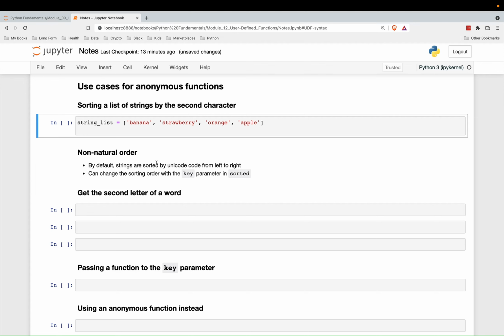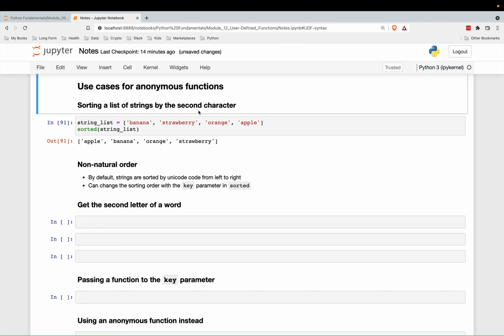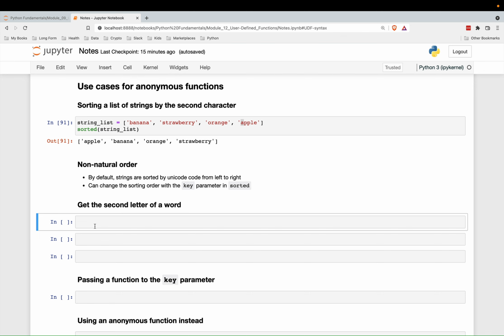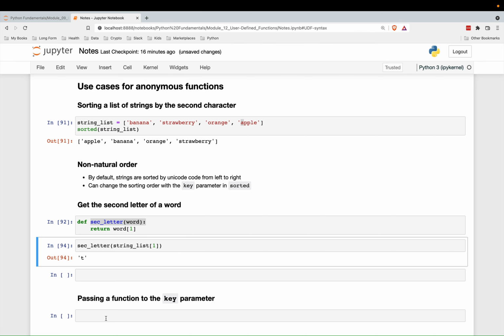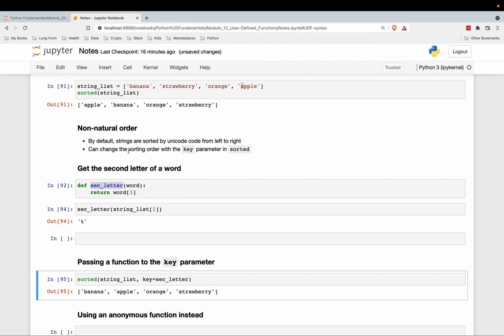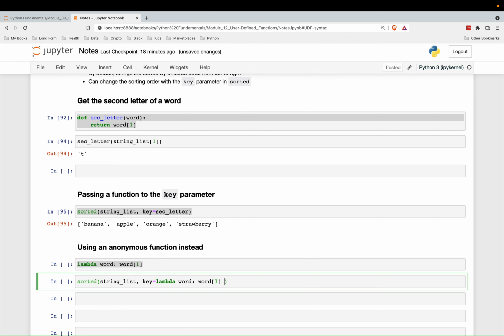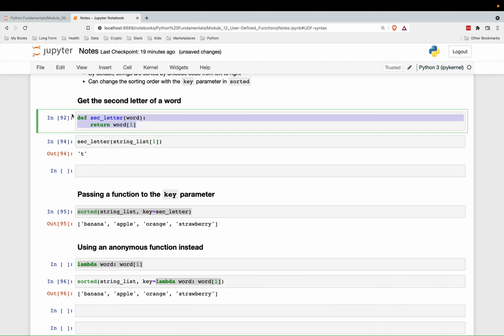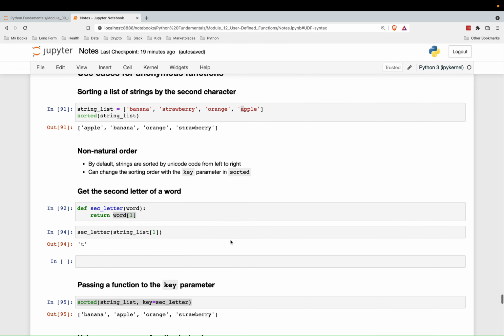18 Use Cases for Anonymous Functions